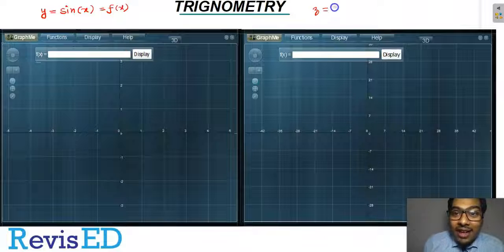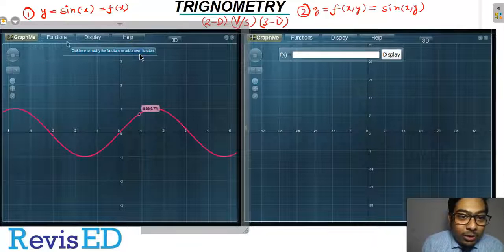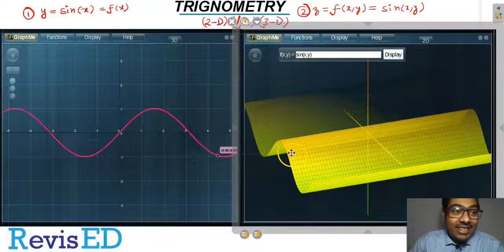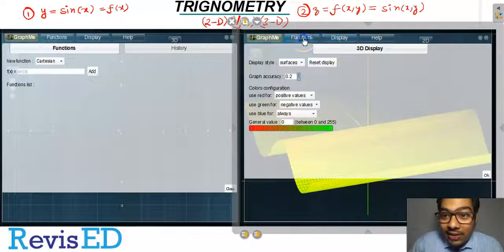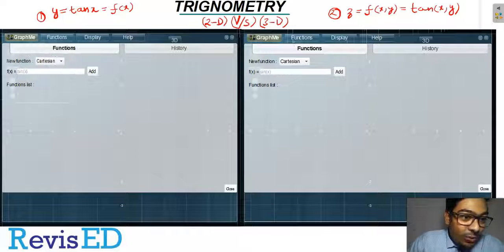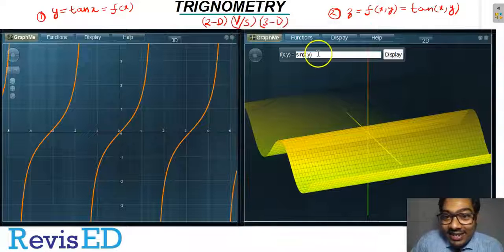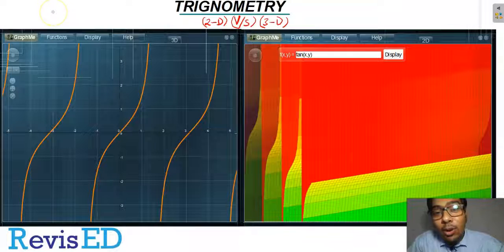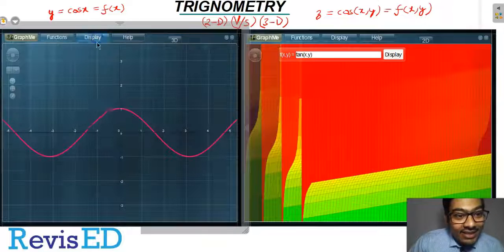Class-10th_(Trignometry)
Visualization of 2-d and 3-d graphs of the trigonometric functions and their comparison.